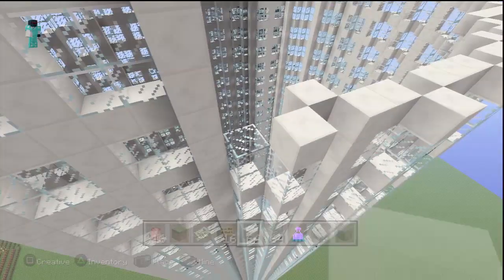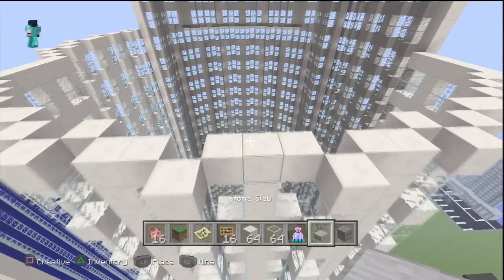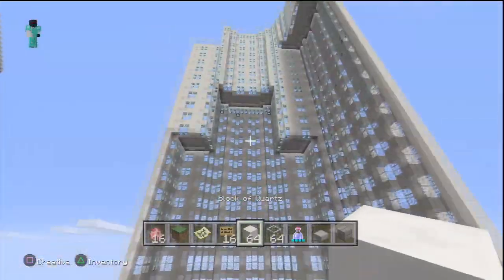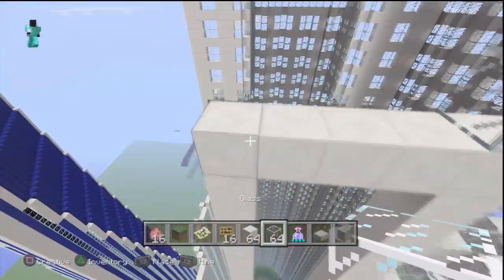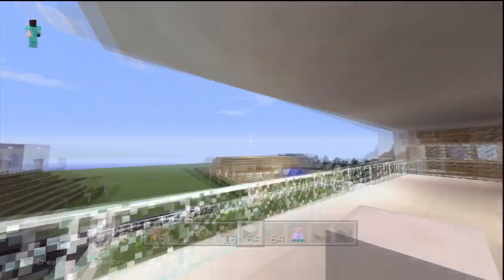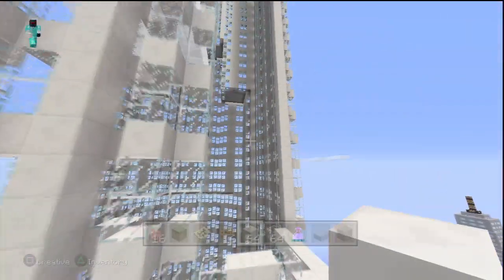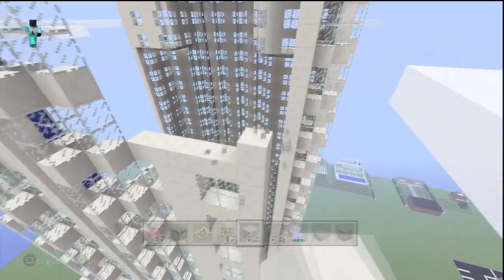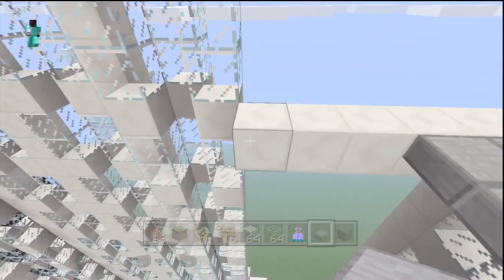Minecraft US Bank Tower/ Maze Bank Tower Tutorial Part 2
ITS FINALLY HERE, A TUTORIAL FOR THE FAMOUS US BANK TOWER. This building is a great addition to any city in your minecraft world and you can now add this famous building to your world and show it to your friends.

This did take me a while to figure out on how to build this building so I would greatly appreciate it if you could give this video a like and also subscribe to my channel if you haven't already. It really does help me out and I will be doing more famous building tutorials in the future if I see my channel growing.